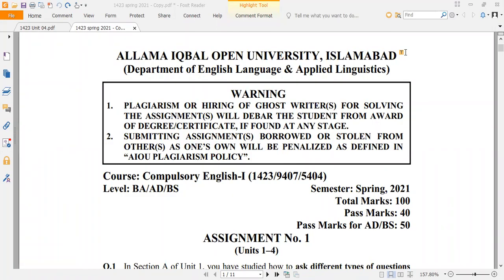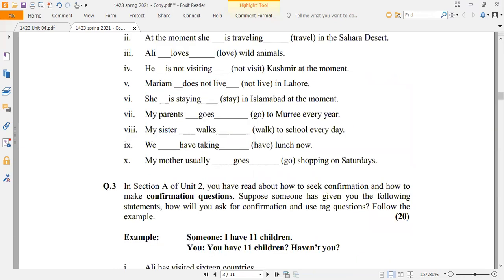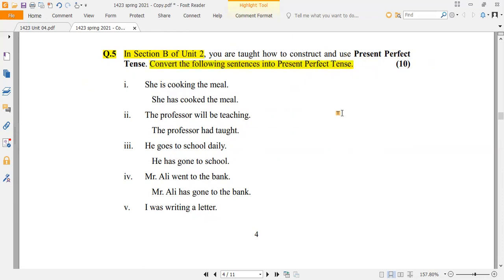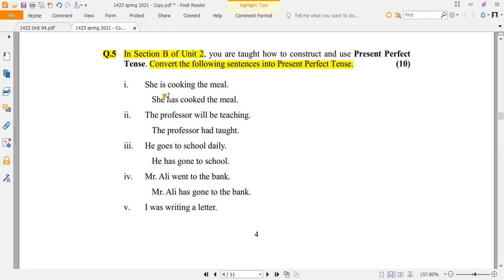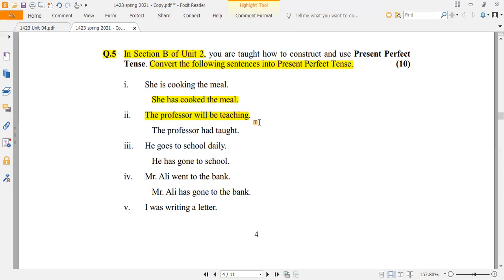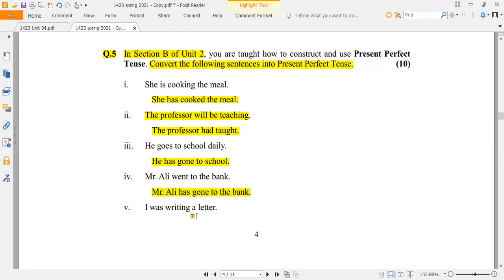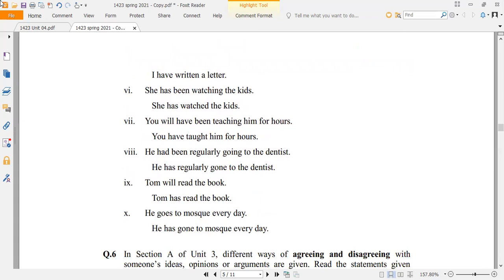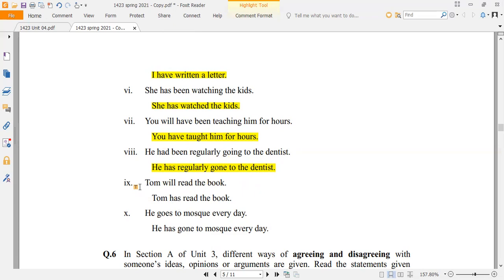Solved Assignment # 1 (1423 / 9407 / 5404) | Question # 5 | AIOU Spring 2021 | Scholars Institute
This video is recorded for the help of AIOU students.

BA / Associate Degree (Compulsary English - 1: 1423) links

BA / Associate Degree (Compulsary English - II: 1424) links